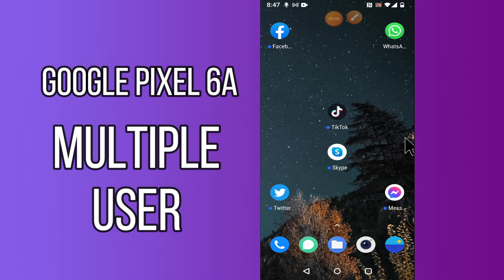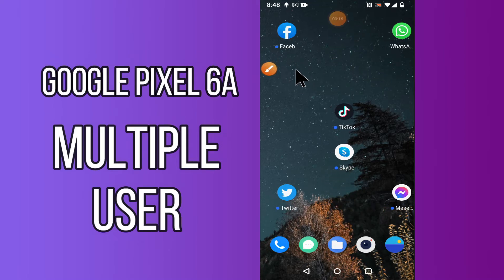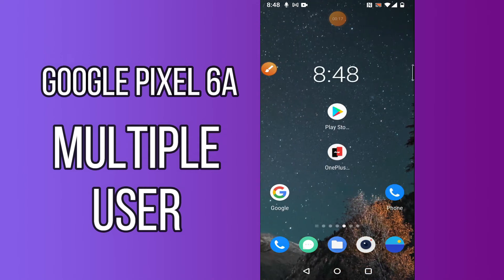Multiple users in Google Pixel 6a || Add guest user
Multiple users in Google Pixel 6a